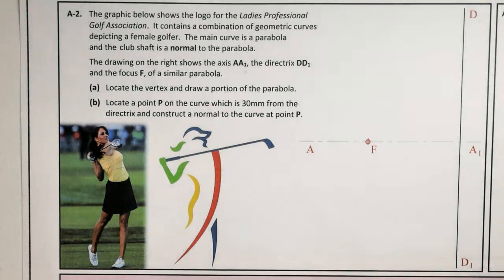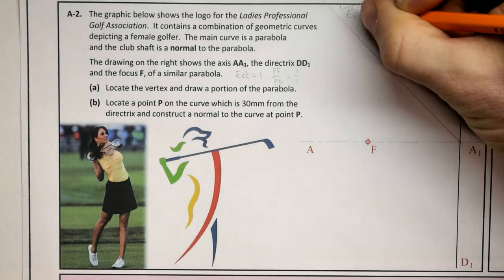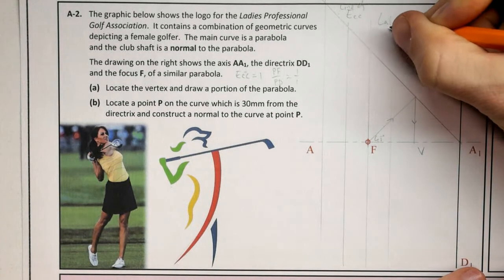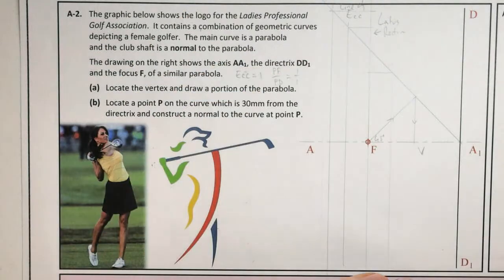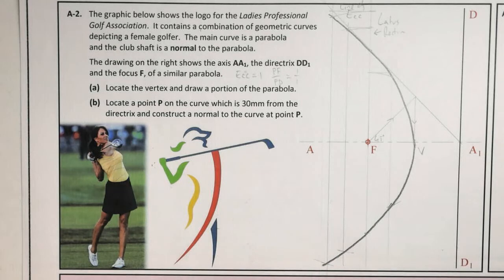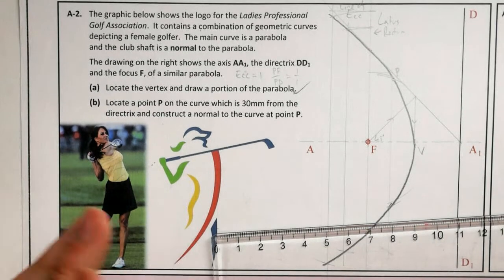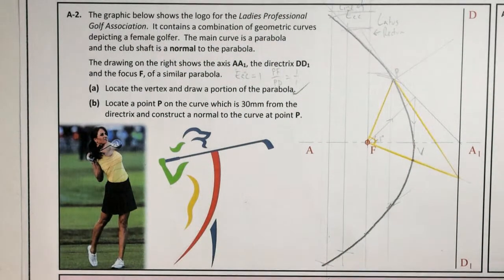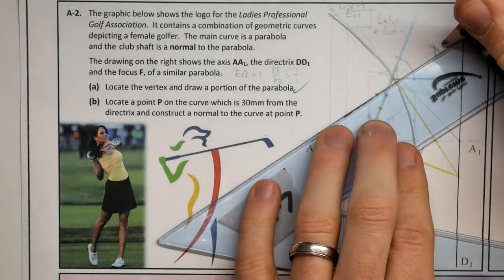DCG HL 2017 A-2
A-2 Conics
0:00 Intro
0:48 Part (a)
5:08 Part (b)